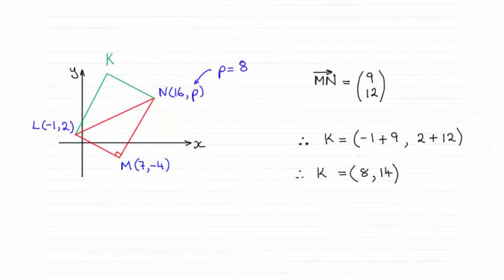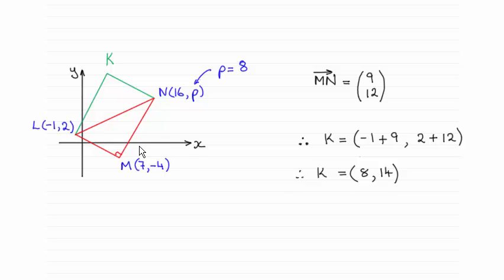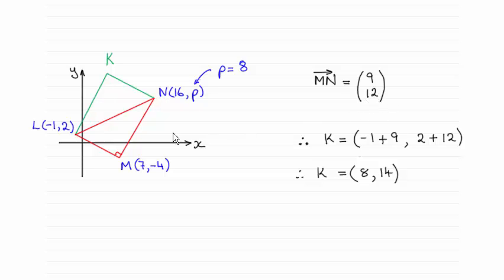Edexcel Core Maths C1-R June 2014 Q7(c) : ExamSolutions Maths Revision